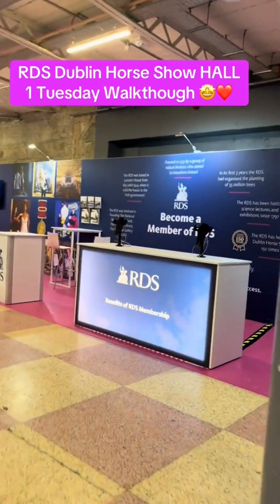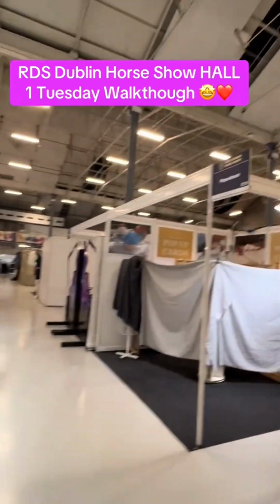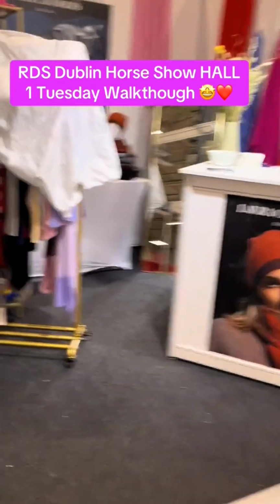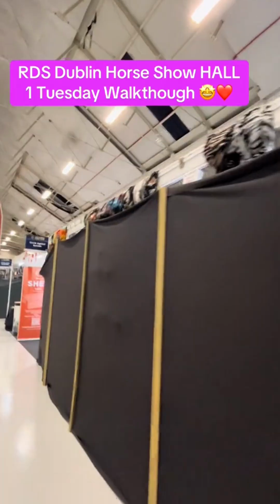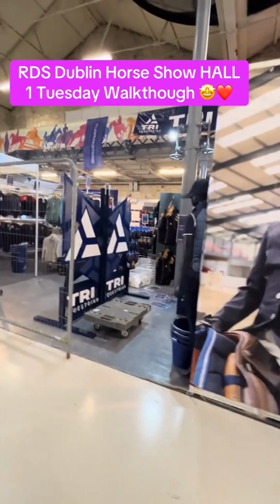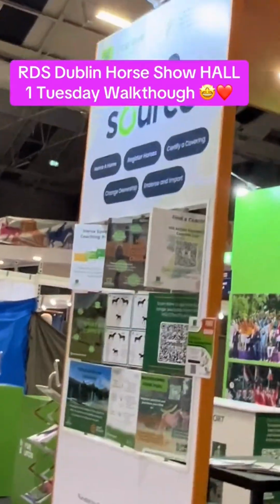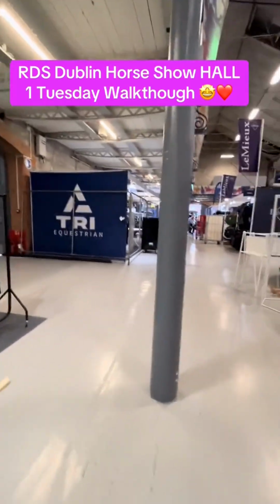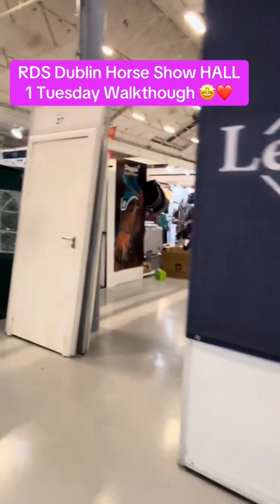RDS HALL 1 Tuesday Walkthough 🤩❤️ Horse Show dublinhorseshow rdsdublinhorseshow2025 RDS Dublin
RDS HALL 1 Tuesday Walkthough 🤩❤️ Horse Show dublinhorseshow rdsdublinhorseshow2025 RDS Dublin Horse Show HALL 1 Tuesday Walkthough 🤩❤️

# AD books for kids, pony books, pony books for kids, elaine heney, elaine heney listening to the horse, best kids books, best children's book, best pony videos